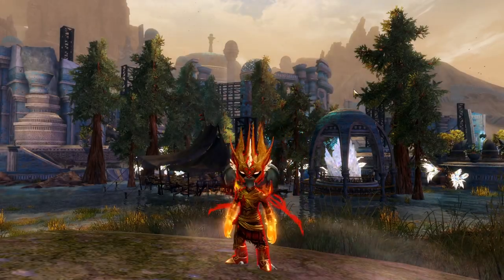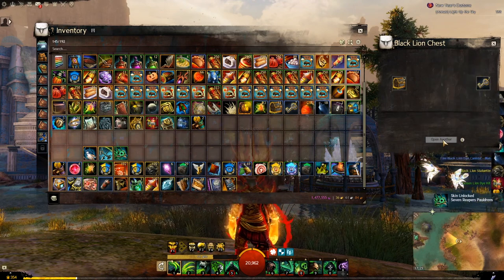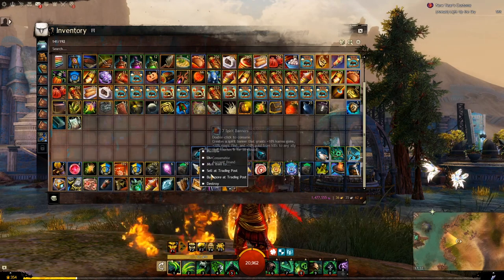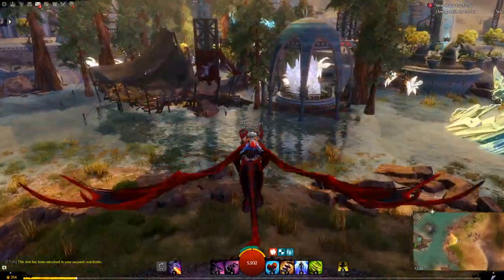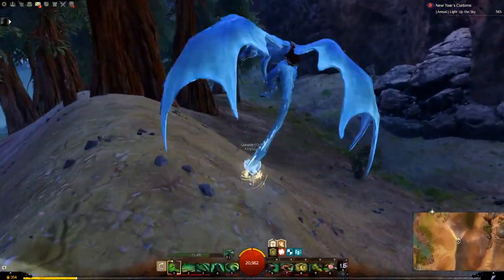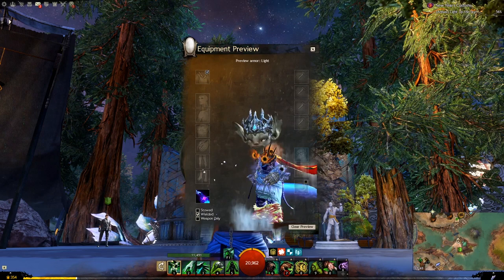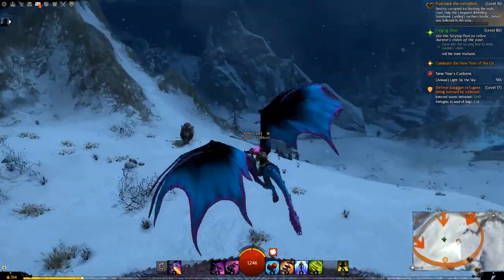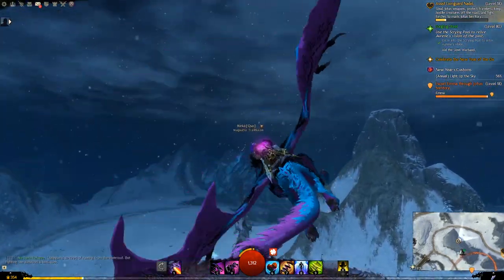Guild Wars 2 - Opening 25 Seven Reapers Chests - Lunar Maned Skyscale, Ravensoul Dagger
This week we have the new brand new Black Lion Chest, the Seven Reapers Chest, time to open some up and see what lies within!

Timestamps;
Intro & Chest Loot: 0:00
Opening 25 Seven Reapers Chests: 1:43
Chest Loot: 3:50
Seven Reapers Pauldrons:6:50
Pauldrons Dye Channels: 7:50
Lunar Maned Skycale: 8:40
Skyscale Dyes: 11:20
Ravensoul Dagger: 13:30
Human: 14:55
Charr: 16:50
Norn: 18:49
Sylvari: 19;55
Outro: 20:34